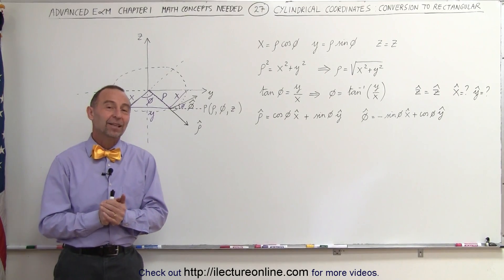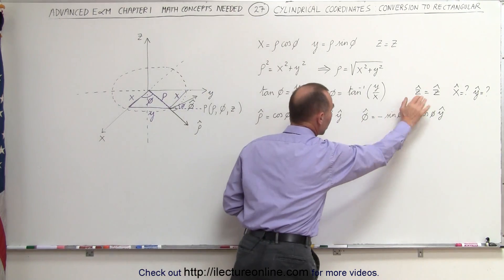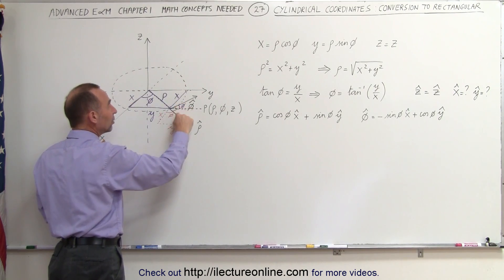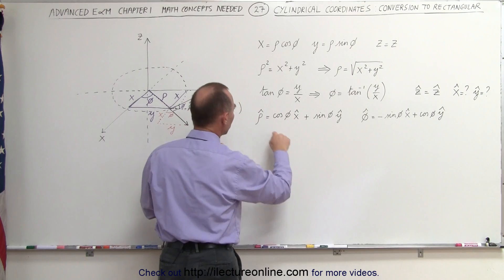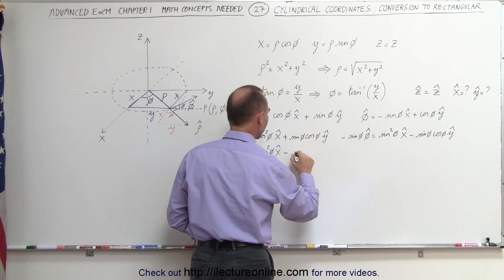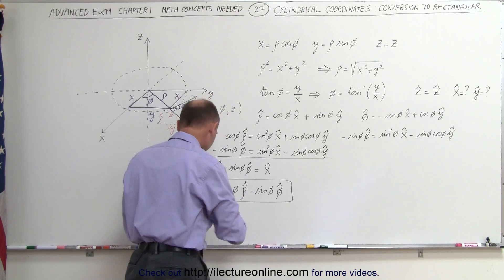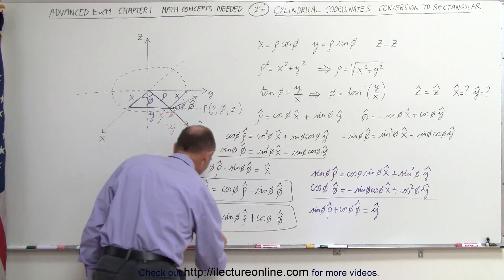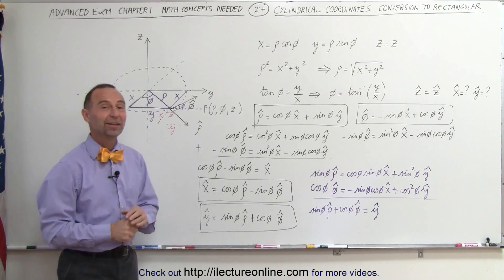Physics - Advanced E&M: Ch 1 Math Concepts (27 of 55) Cylindrical to Rectangular Coordinates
In this video I will find and develop the equations to convert cylindrical coordinates to rectangular coordinates and vice versa.